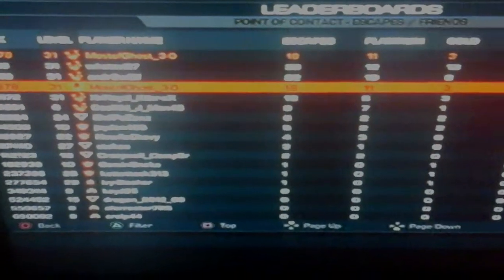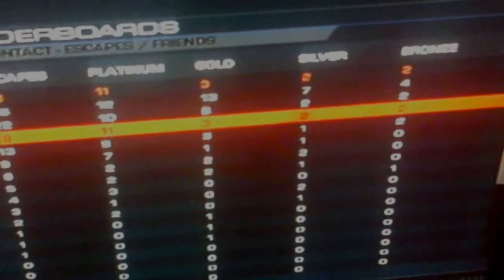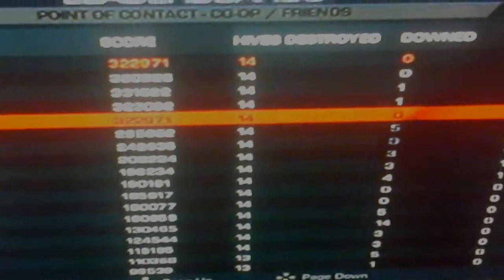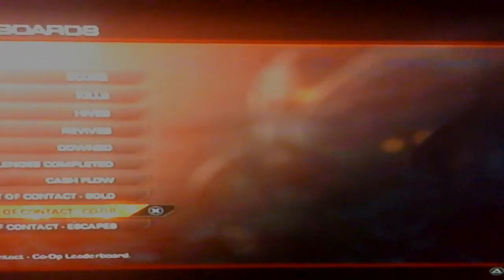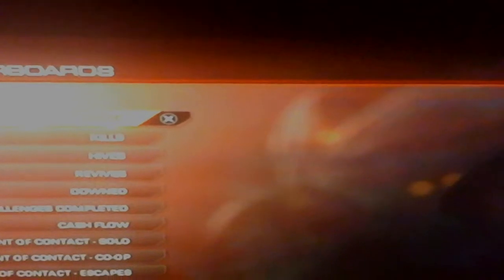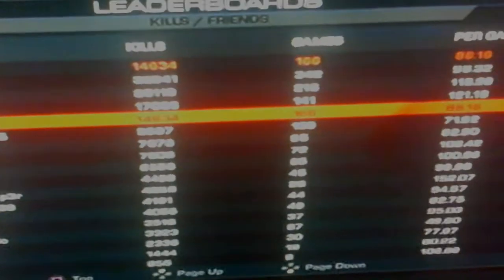Ghosts Extinction Stats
These are my stats for now in Extinction, but I dont play to much of multiplayer in Ghosts, because its boring. I play MW3 multiplayer mostly because I'm a knifer.